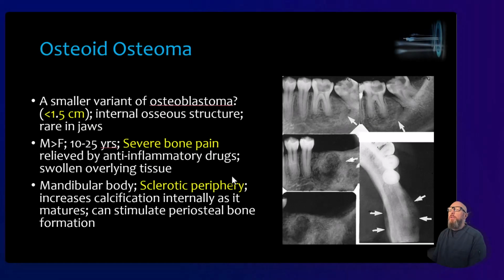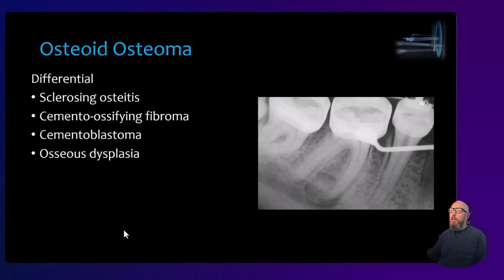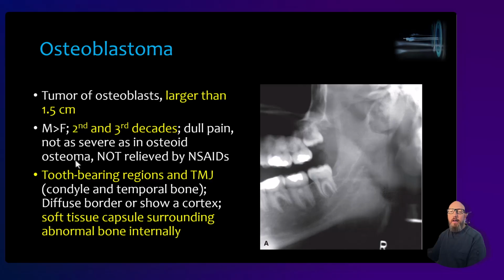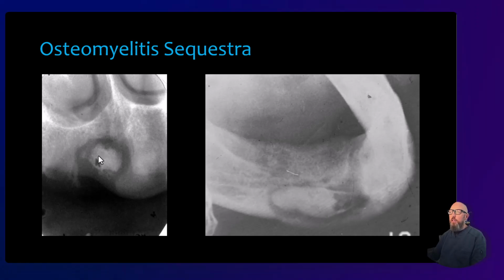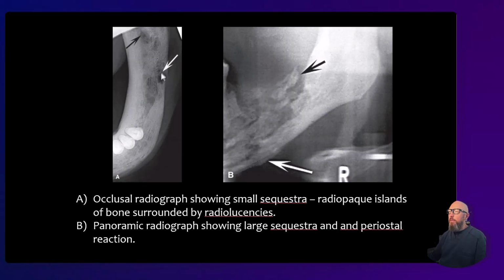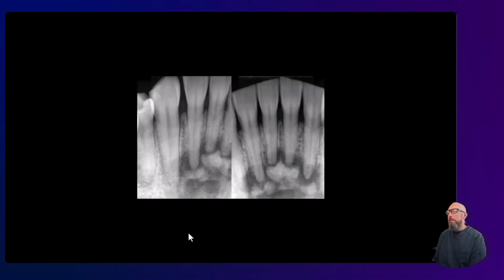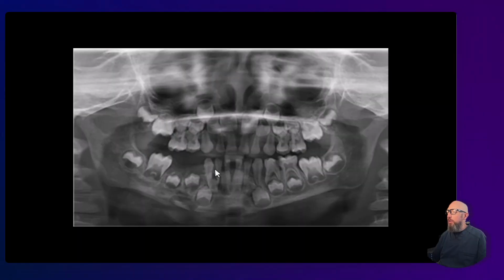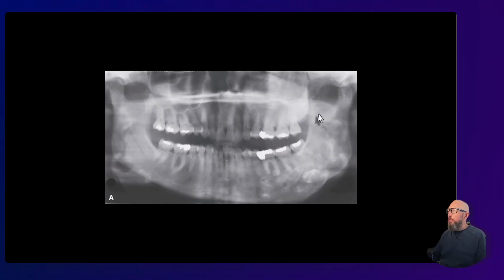Osteoid Osteoma, Osteoblastoma & Sequestra (CO5 Part 2) | Part 22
Part 2 of the target lesions, the dense lesions with a radiolucent rim. Part 1 covered odontoma and ossifying fibroma. This video finishes the CO5 differential and then puts it all together with worked cases.

Osteoid osteoma and osteoblastoma are best thought of as one lesion at two sizes, and they separate on two things. Size: under 1.5 cm it's an osteoid osteoma, over 1.5 cm it's an osteoblastoma. And pain: the osteoid osteoma causes severe bone pain that is dramatically relieved by NSAIDs, while the osteoblastoma's pain is duller and does not respond to them. That NSAID response is genuinely diagnostic, and it's the reason these lesions are worth knowing, because radiographically an osteoid osteoma can look exactly like cemento-osseous dysplasia. The image won't save you. The history will.

Osteomyelitis sequestrum, the last O. A sequestrum is a piece of bone that died when infection destroyed its blood supply, and the body walls it off, leaving a dense, sclerotic island surrounded by a radiolucent moat. That's a literal target, which is why it belongs in this differential. And it's the hallmark of osteomyelitis: when you see a sequestrum, especially alongside an onion-skin periosteal reaction, think infection, not malignancy.

Then six worked cases, including an osteoid osteoma masquerading as osseous dysplasia (until you hear about the pain), the odontoma that gives itself away because nothing else in the body makes enamel, a sequestrum in a six-year-old with a history of infected teeth, and a final pair contrasting the ball-like concentric expansion of ossifying fibroma against fibrous dysplasia following the shape of the bone.

Best for dental students and general dentists learning to read mixed-density lesions, and a reminder that the radiograph sometimes gets you only as far as the differential. The history closes it.

⏱️ Chapters:
0:00 Introduction
0:21 Osteoid osteoma: pain relieved by NSAIDs
1:14 Ossifying fibroma: the age range (aside)
1:56 Osteoid osteoma: differential
2:50 Osteoblastoma: bigger, duller, NSAID-resistant
4:15 Osteomyelitis sequestrum: what a sequestrum is
7:00 Sequestra: the hallmark of osteomyelitis
7:20 Case 1: pain relieved by meds
8:26 Case 2: rim all the way around
9:08 Case 3: nothing else makes enamel
9:41 Case 4: the six-year-old
10:31 Cases 5 & 6: ossifying fibroma vs fibrous dysplasia
11:42 Summary & what's next